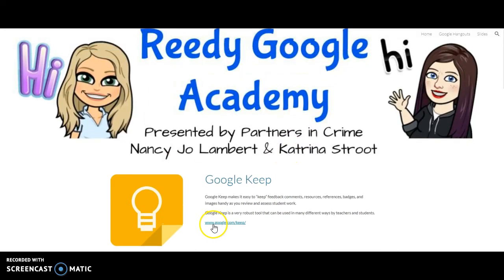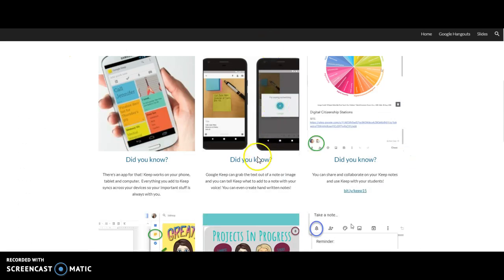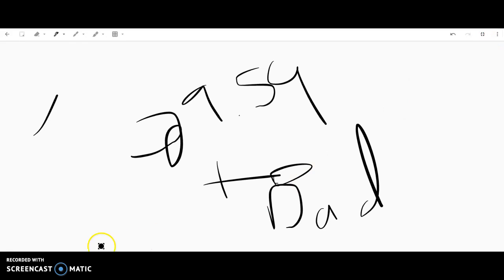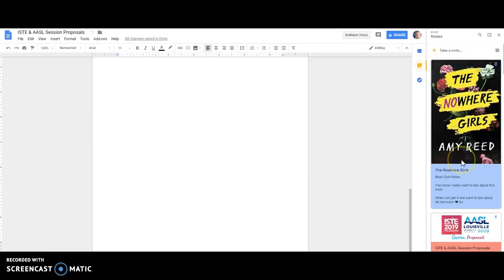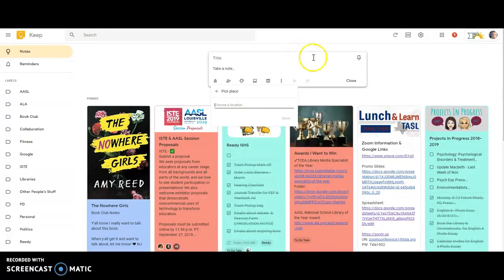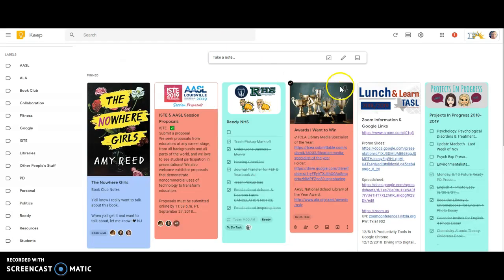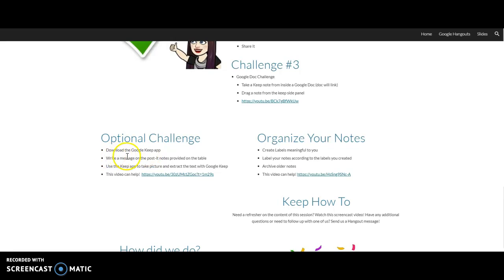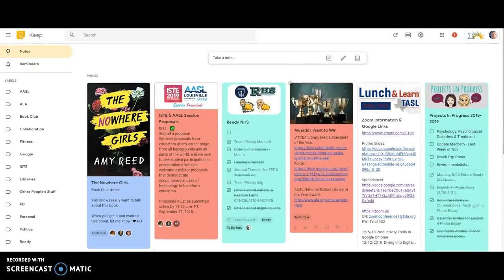RHS Google Academy Google Keep Video Helper